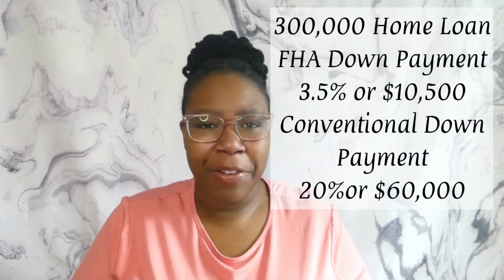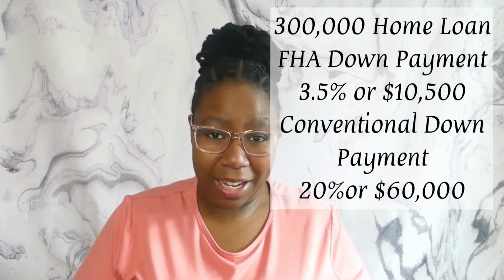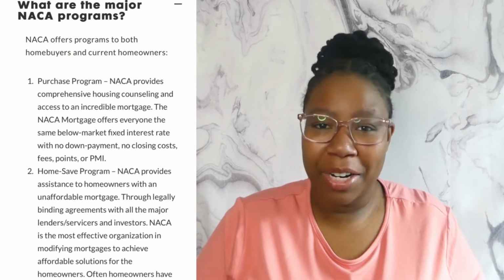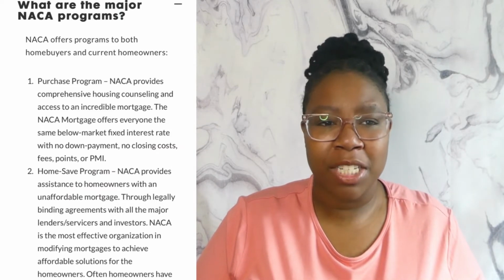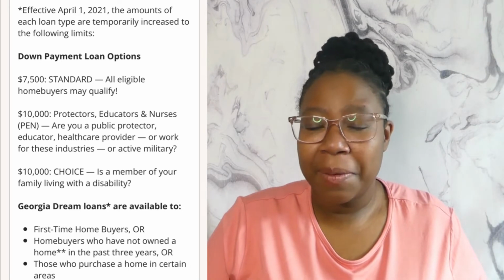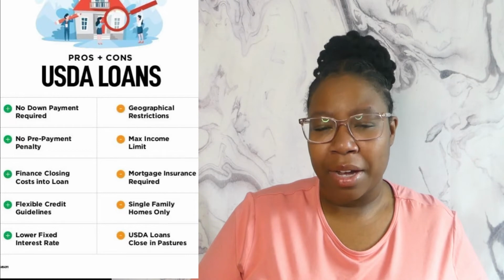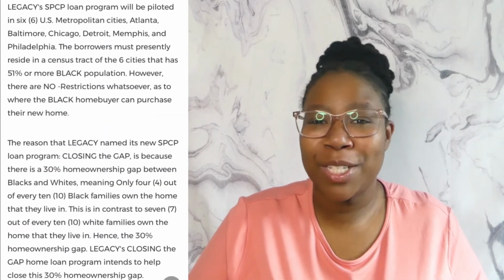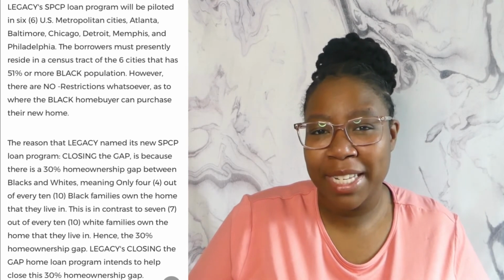5 Down Payment Assistance Programs For Low Income And Low Credit!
Hellooooo Equity Chasers!
I have 5 life changing down payment assistance programs that are low income and low credit friendly.

List of programs
1. Naca
2. Georgia Dream
3. USDA Direct & Guaranteed
4. VA loans
5. Legacy Home Loan “Closing The Gap”